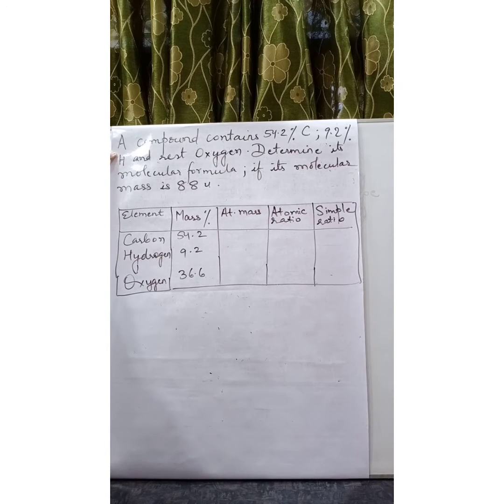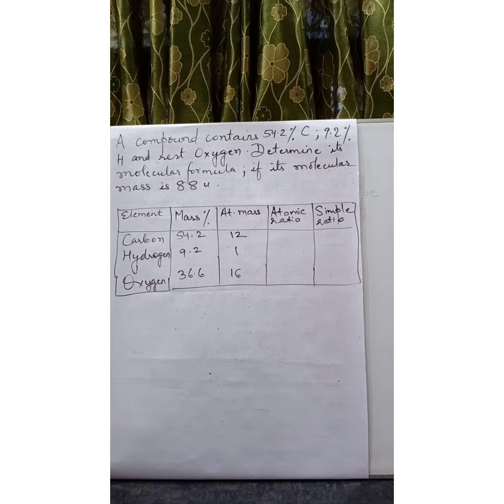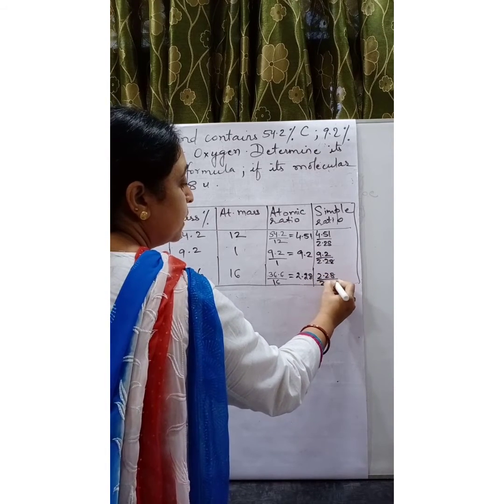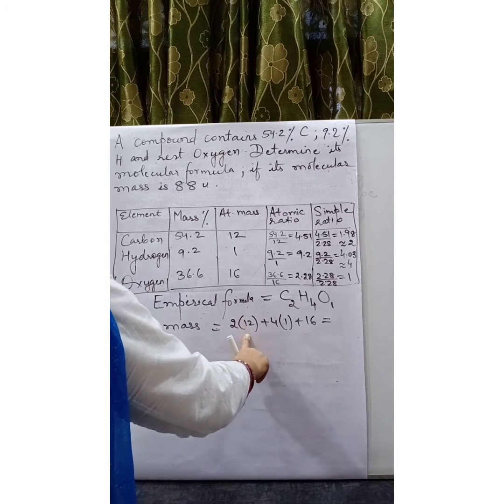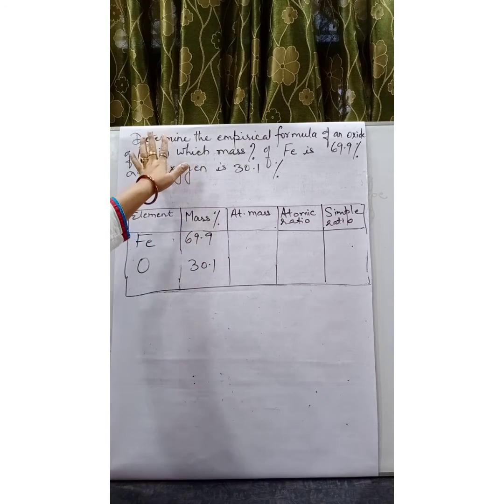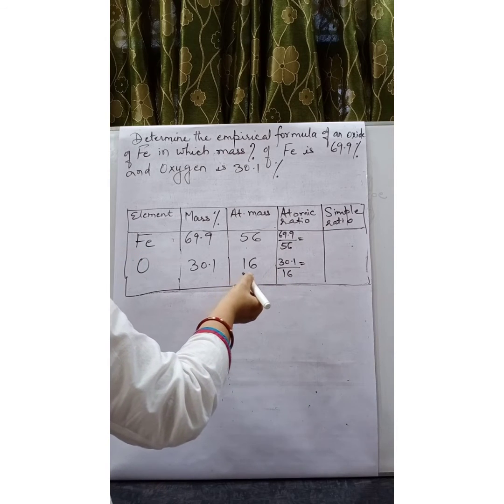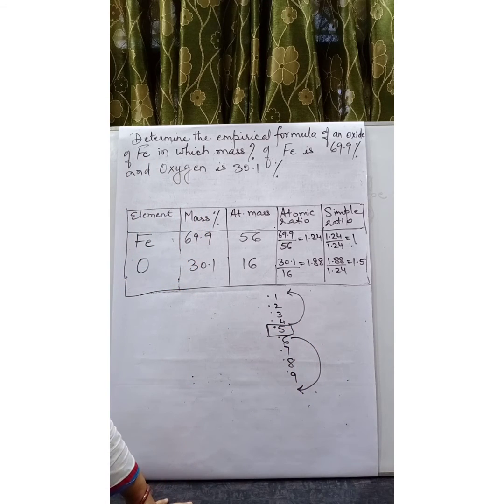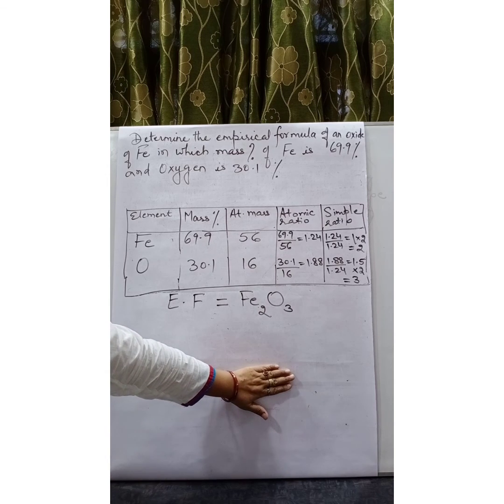Some Basic Concepts of Chemistry, Part - 6 ,XI Science